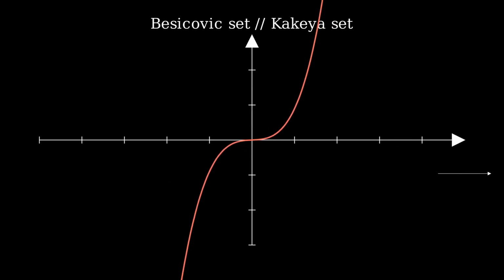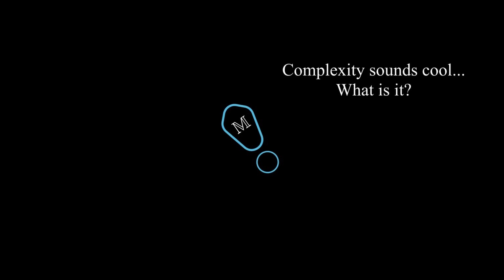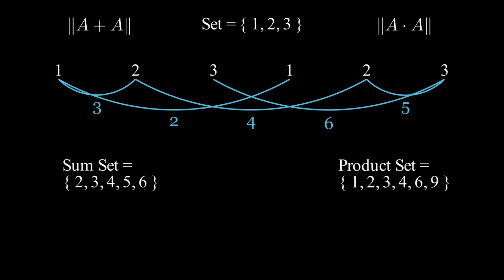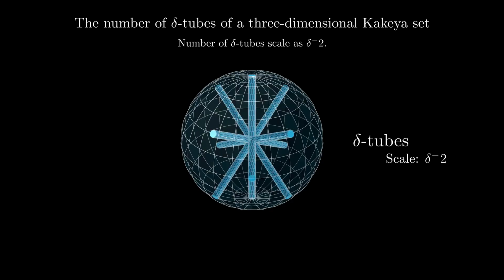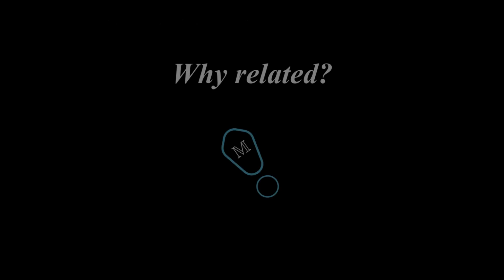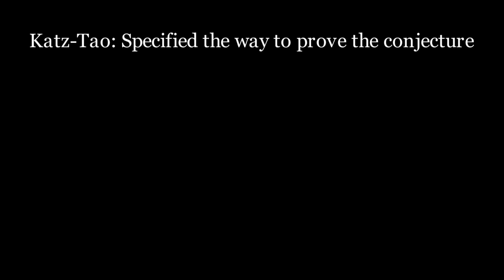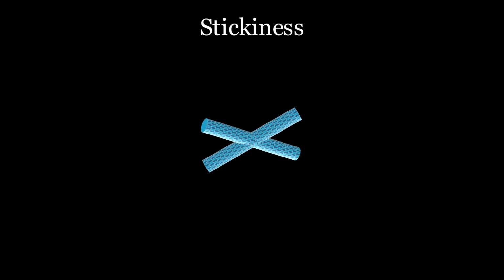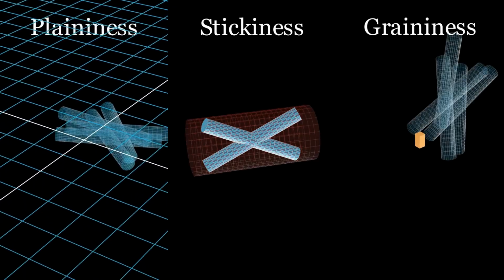Kakeya Problem (Remaster)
This is a brief introduction of the proof of the kakeya conjecture!!!